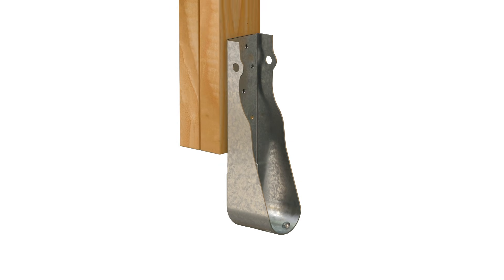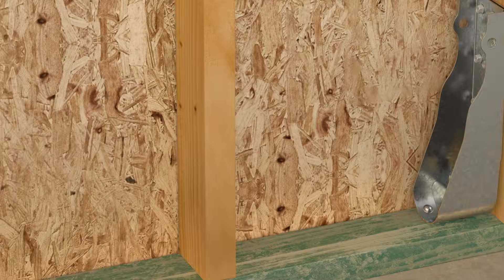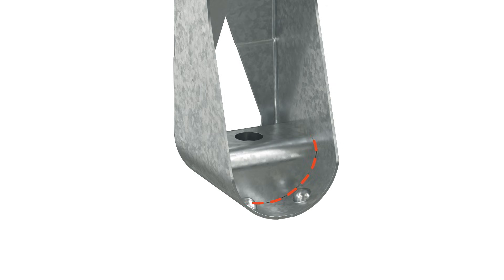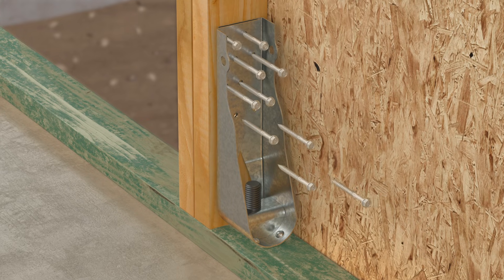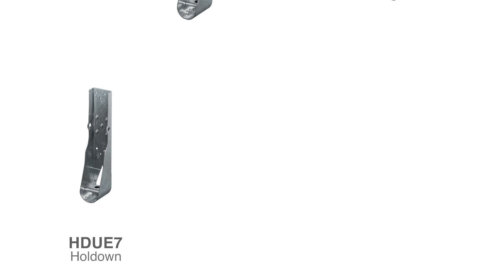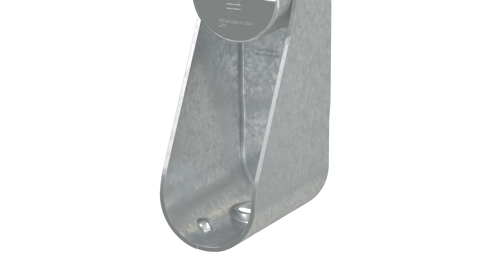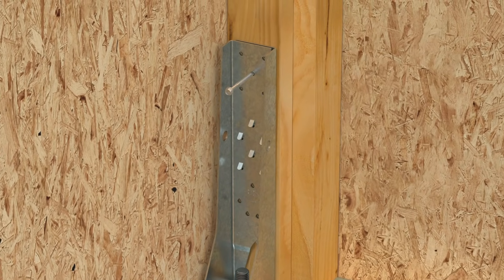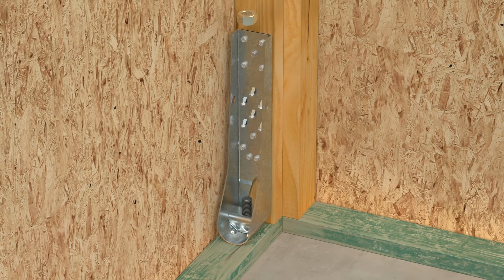Stronger Than Ever: The New HDUE™ Holdown from Simpson Strong-Tie.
Engineered for higher load capacity, our new patent-pending HDUE holdown is ideal for meeting the higher design demands of today’s residential wood structures, such as three-story homes with more windows and reduced area for shearwalls. The HDUE provides exceptional overturning resistance for shearwalls, braced wall panels and other lateral force-resisting applications in wood construction. The HDUE replaces our existing, industry-leading HDU, and it is available in several sizes to meet a wide range of load requirements.